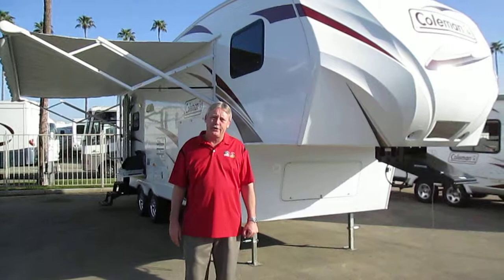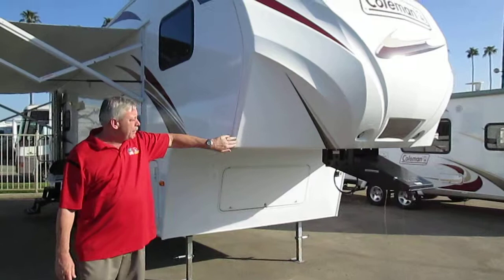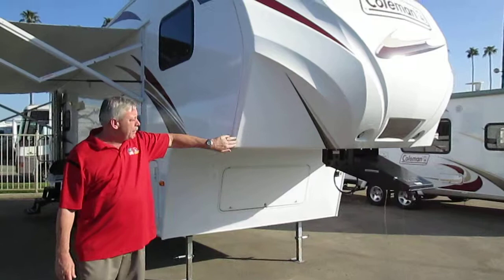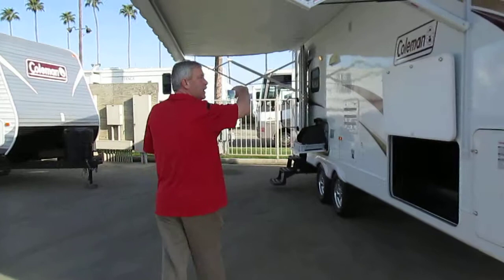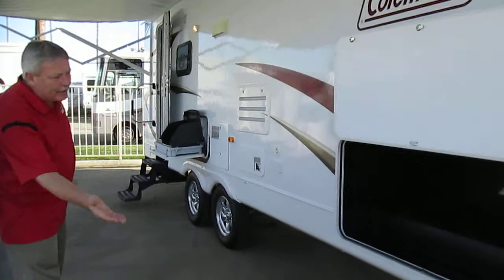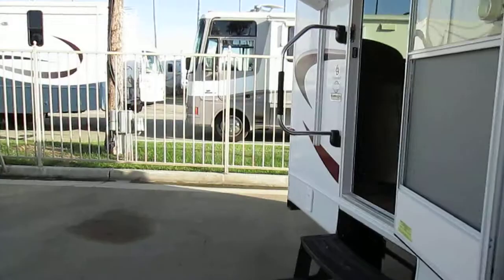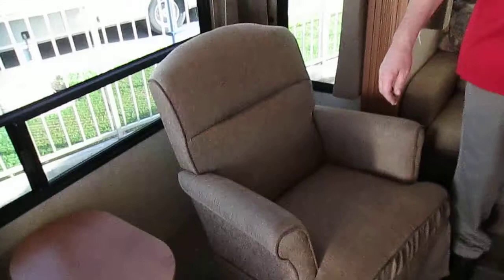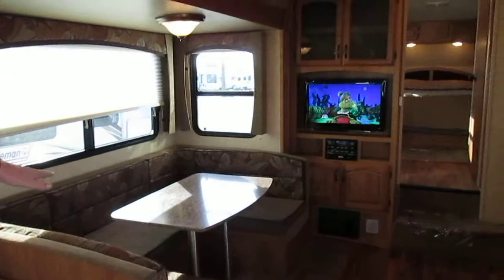2012 Coleman CTF259RE by Glenn Osgood